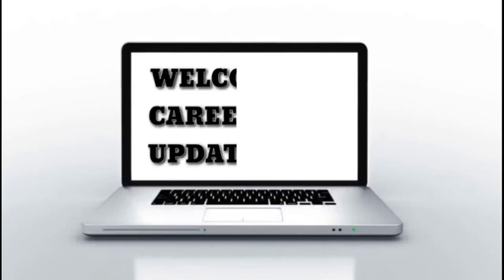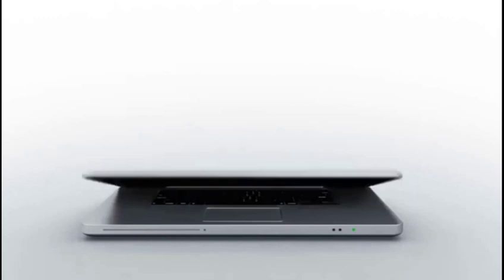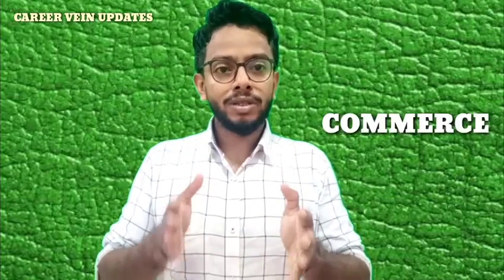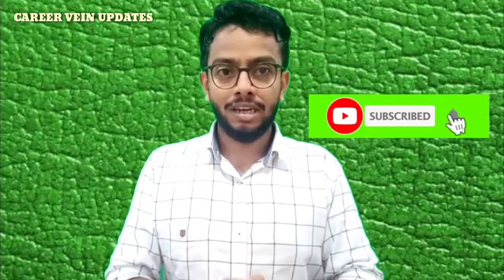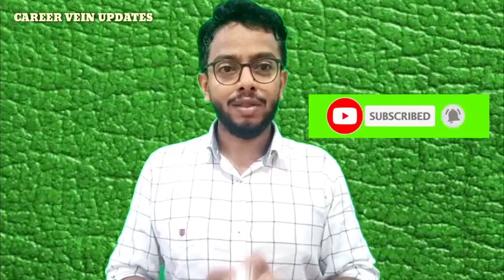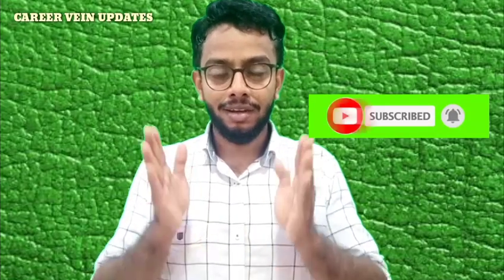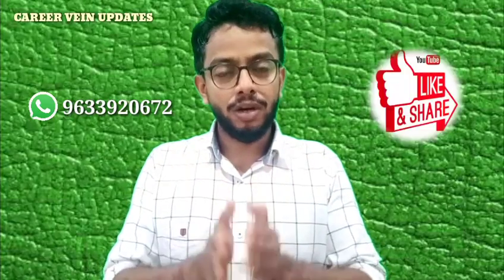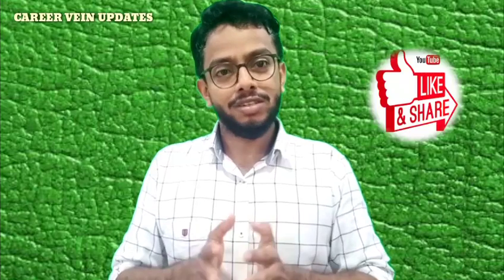PLUS ONE ADMISSION 2020 || COMMERCE COMBINATIONS മനസ്സിലാക്കം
Plus One
Online Application ജൂലൈ 29 മുതൽ
Commerce വിഷയത്തെ കുറിച്ച് മനസ്സിലാക്കാം.
Career Vein Trainer & Teacher
M.Com, B.Ed, M.Phil